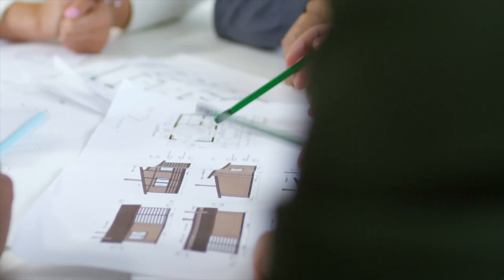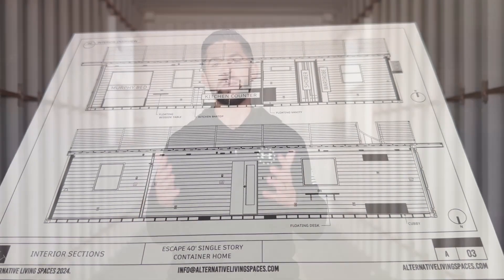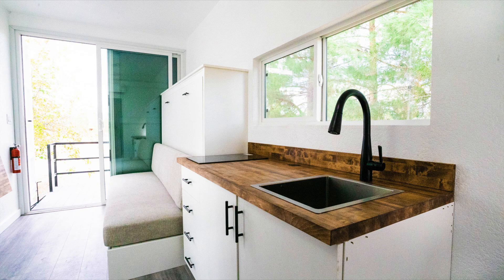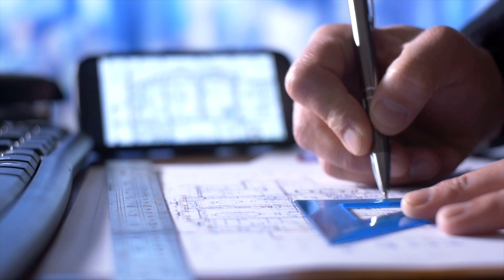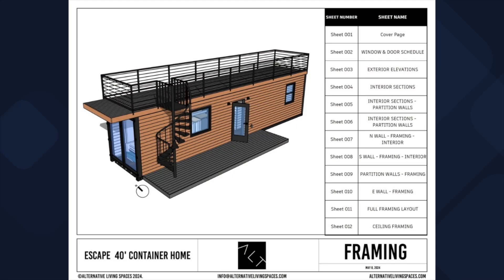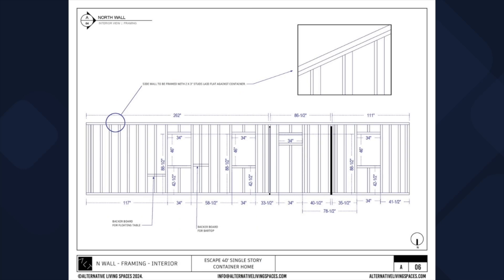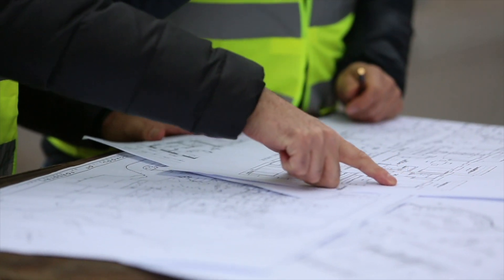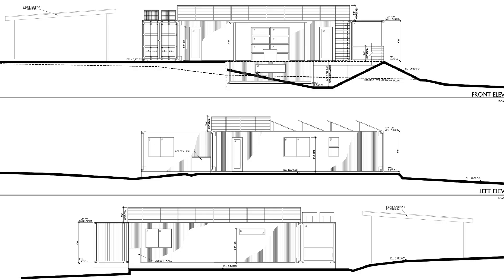How to Design & Permit a Container Home | *Community Edition* | EP 02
Our FREE DIY TRAINING!

In this video we breakdown the design process for container construction. When looking to kick off your container home project it's important that you understand what's entailed in the design and construction of your home. We'll share with you what type of plans may be required and why they're important.

Interested in building your own shipping container home?

Check out our in depth online program that will help you build your container home for 30% less and in half the time! This step by step course will equip you with everything you need to succeed. PLUS, you'll get access to live group coaching calls and an exclusive community of other like minded DIY'ers.